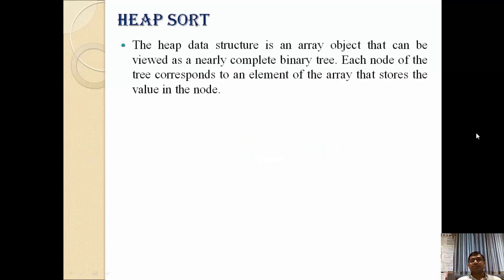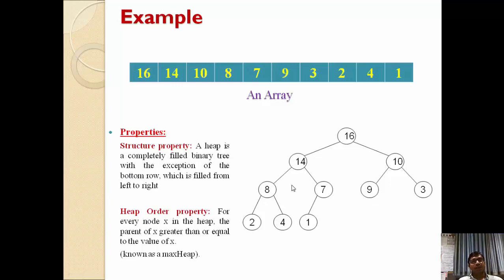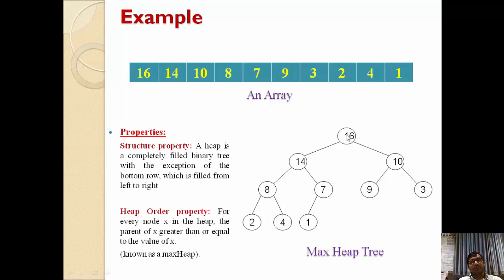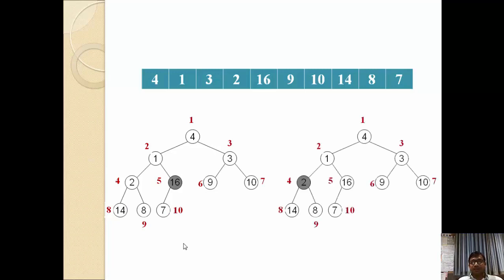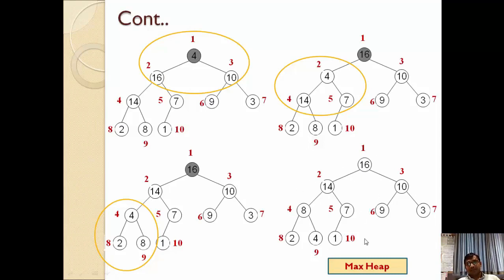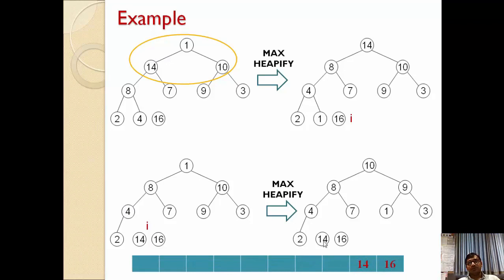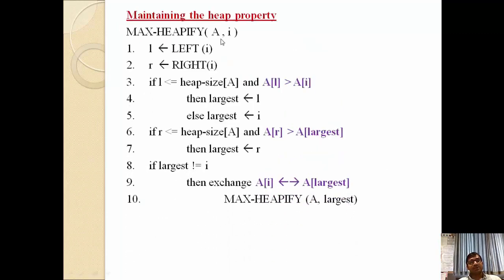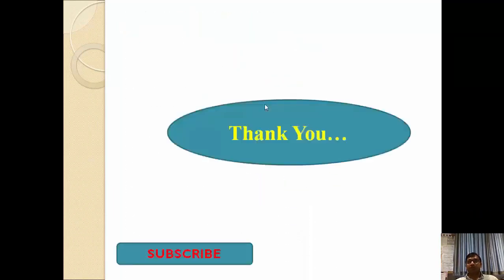Heap Sort Algorithm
In this video I have covered following points:
- Max Heap, Mean Heap

- Heap Properties
- Example of Heap sort